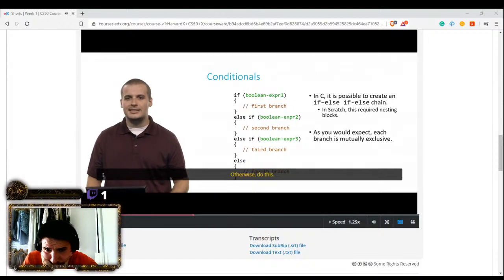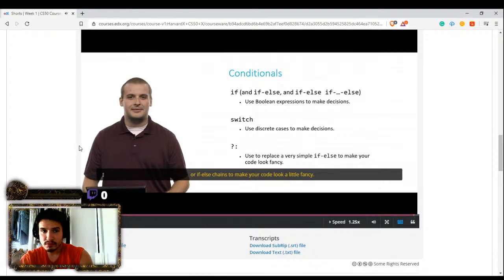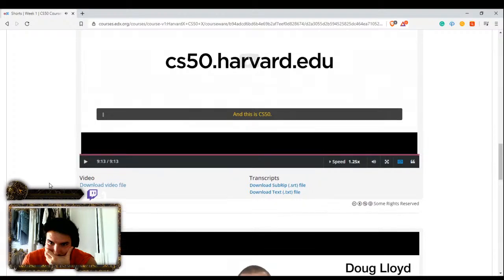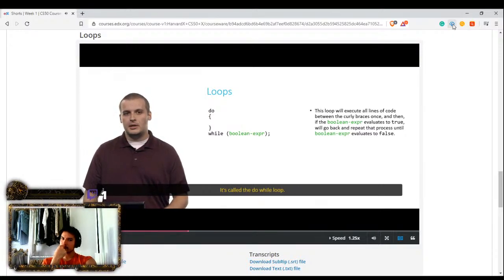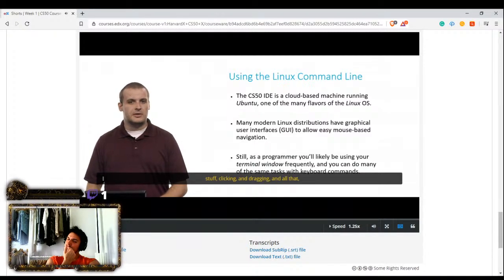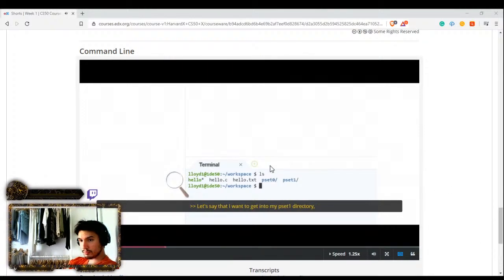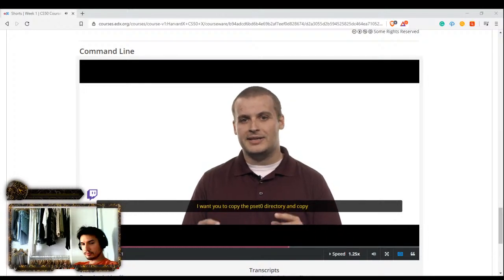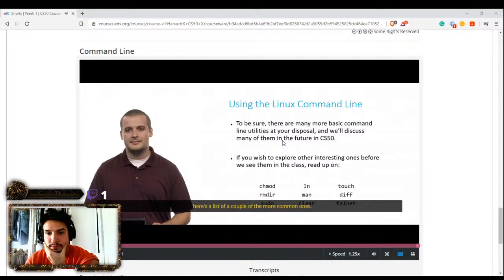Multistreaming with Restream.io